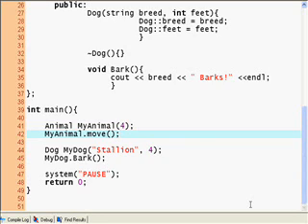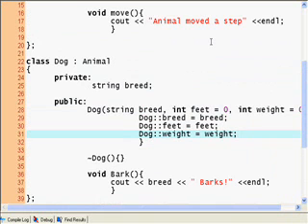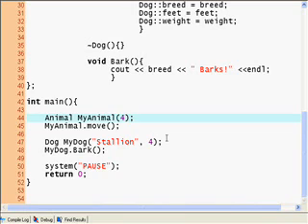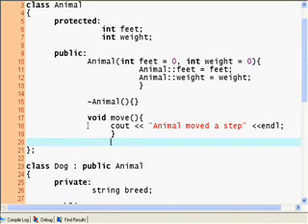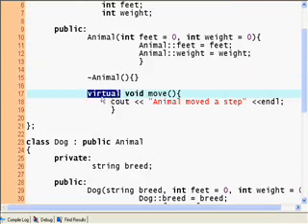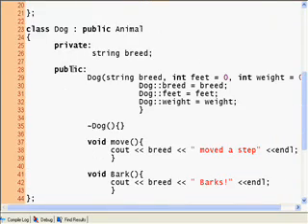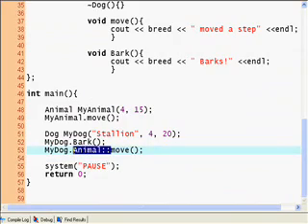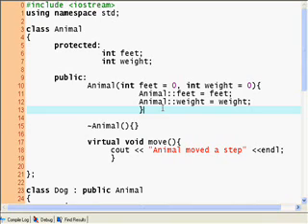C++ Tutorial #9, Inheritance (2)